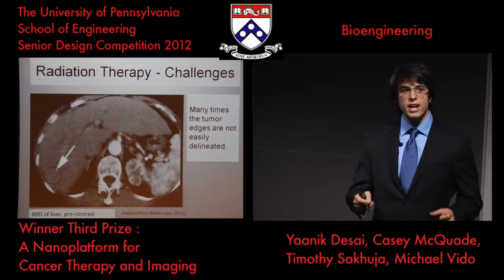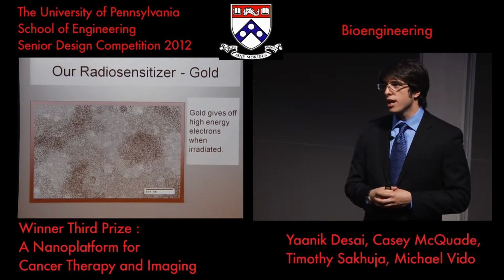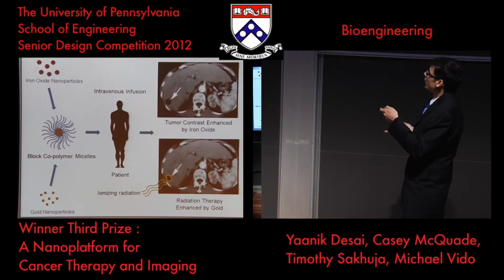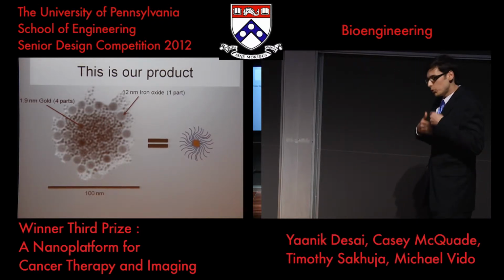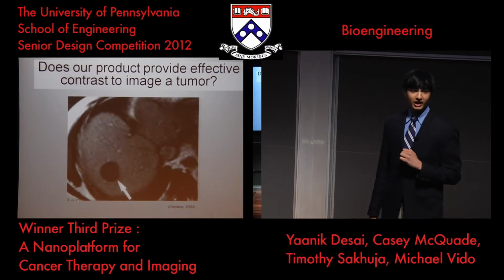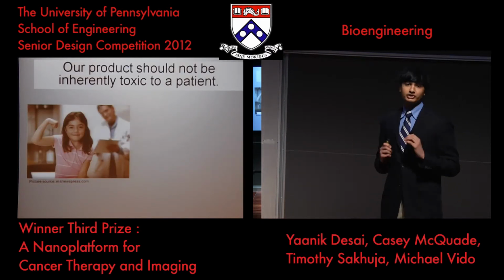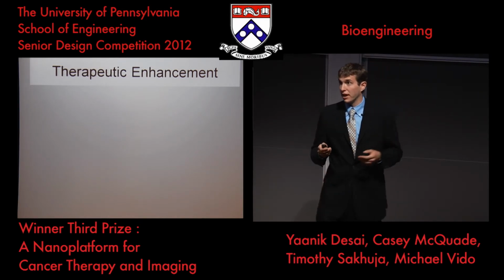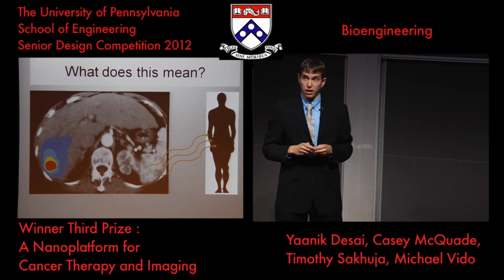Senior Design 2012 Third Prize: A Nanoplatform for Cancer Therapy and Imaging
Yaanik Desai, Casey McQuade, Timothy Sakhuja, Michael Vido
Advisor: Andrew Tsourkas
Department of Bioengineering